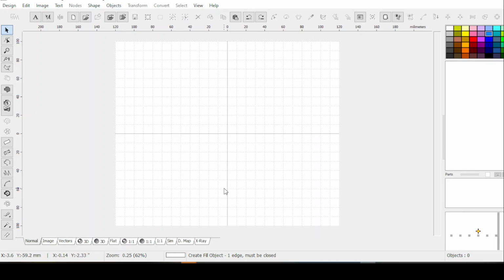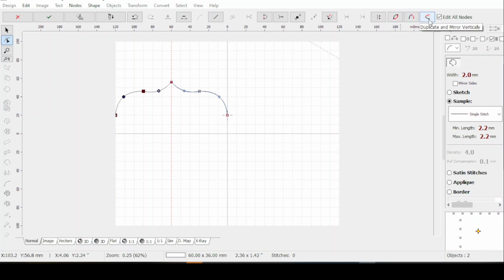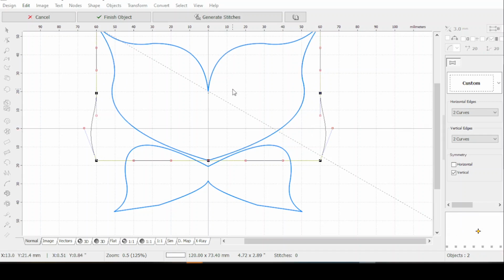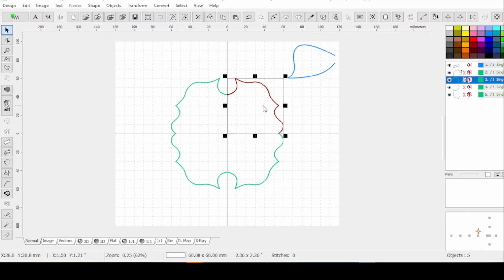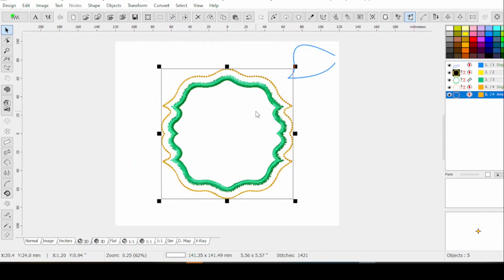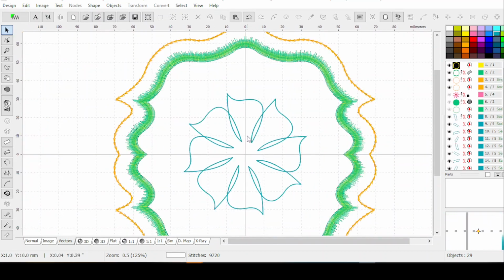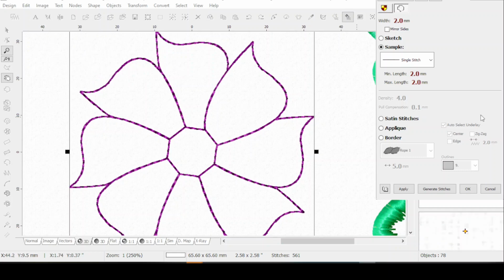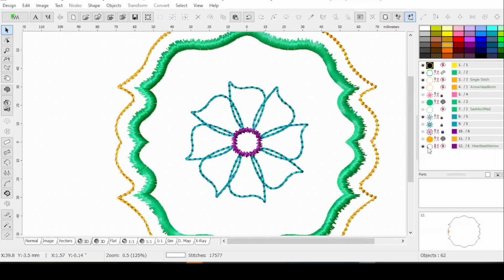Create Symmetry Part2 – Embird Studio Regular